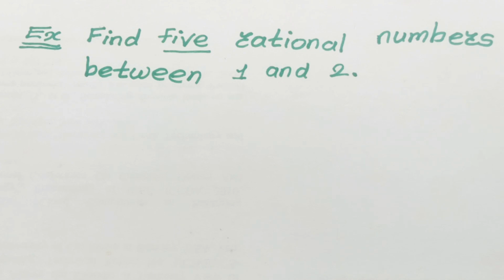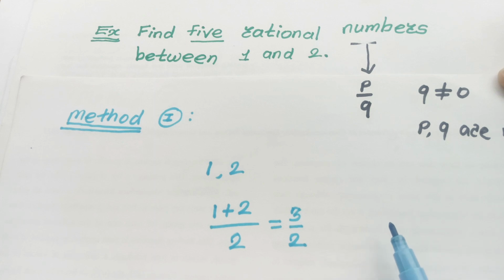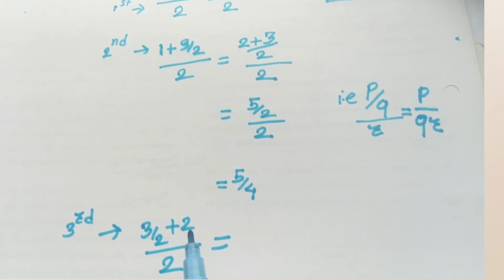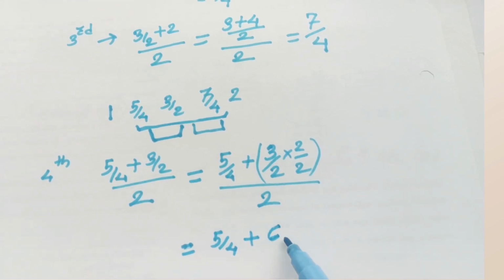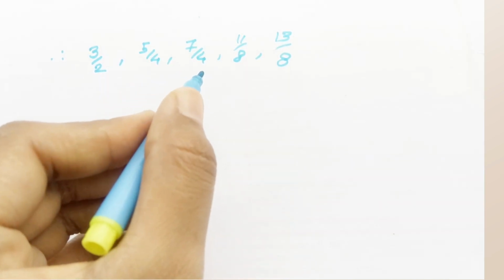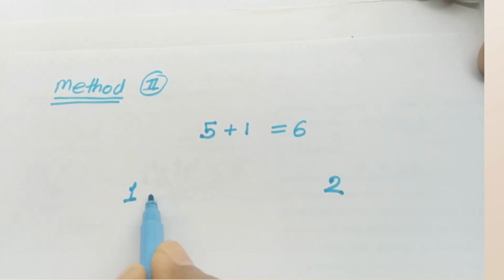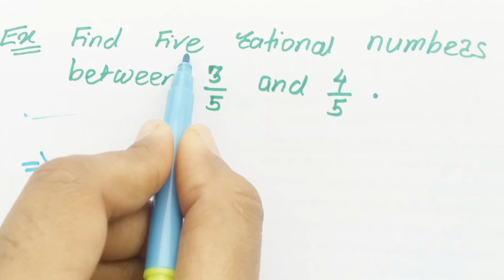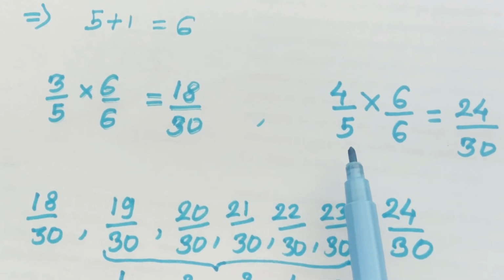Find Rational Numbers || Find Rational Numbers between 1and 2 || Class 9th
This video explain two methods of finding rational numbers and  Examples
1)  Find Rational Numbers between 1and 2.
2) Find Rational Numbers between 3/5 and 4/5.